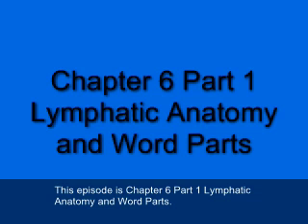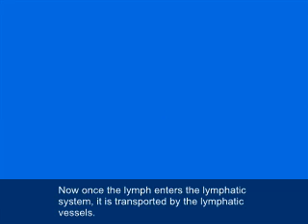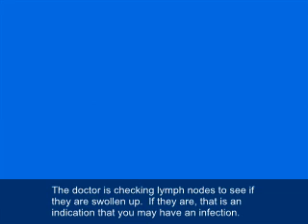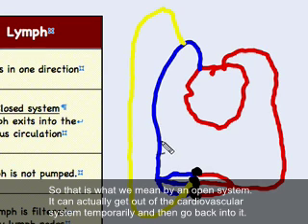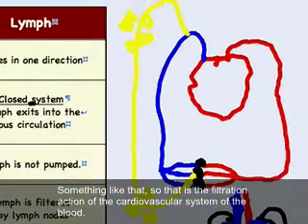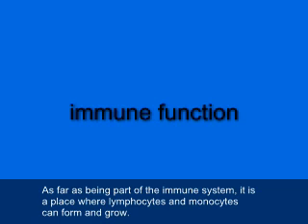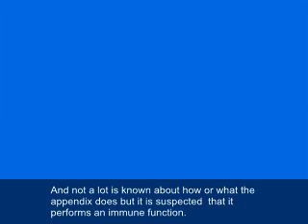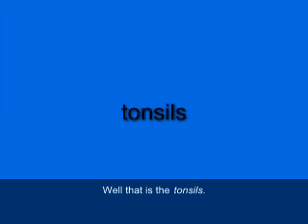25 Chapter 06 Part 01 Lymphatic Anatomy